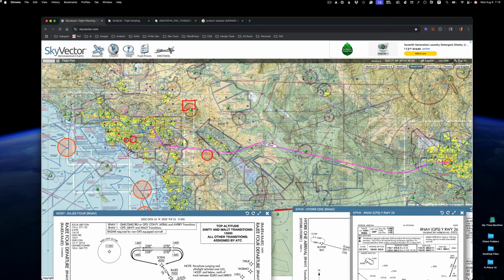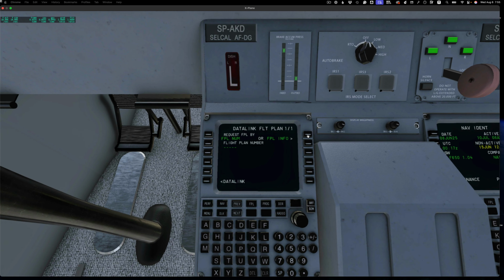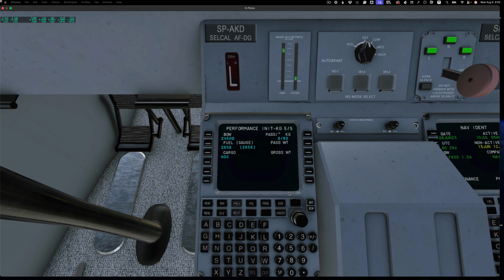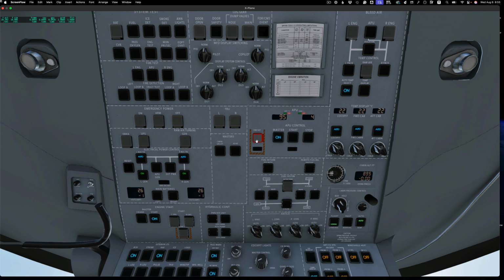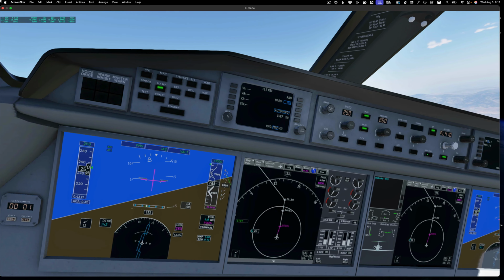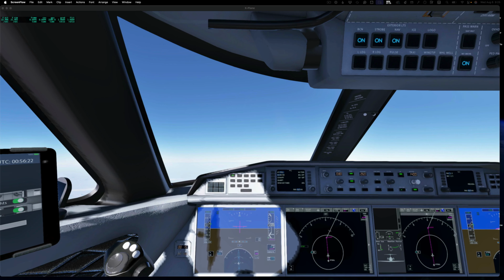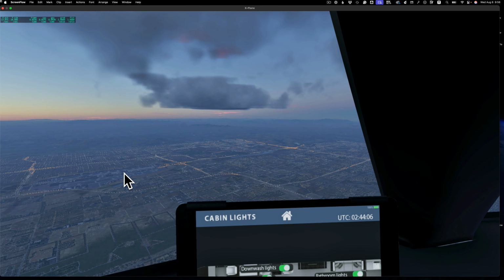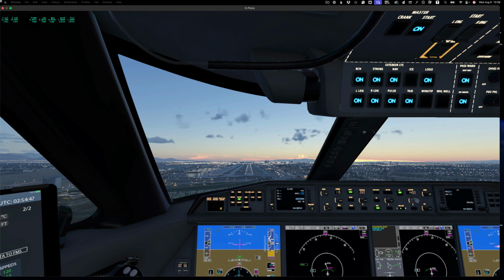Simple Tutorial for the AKD GL650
A very under-produced but accurate flight from KONT to KPHX that includes planning, startup, takeoff, climb, cruise, descent, and landing. No shutdown.